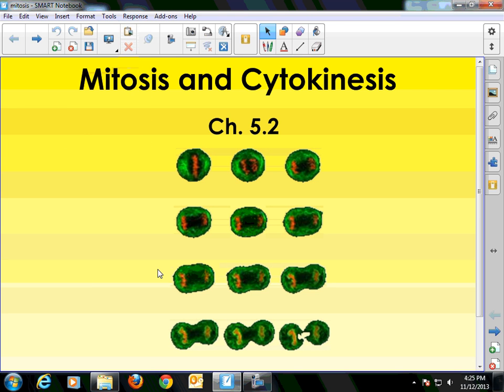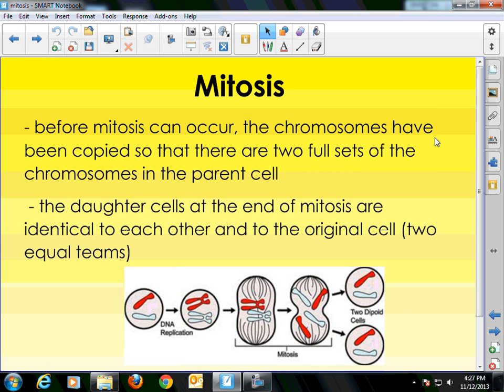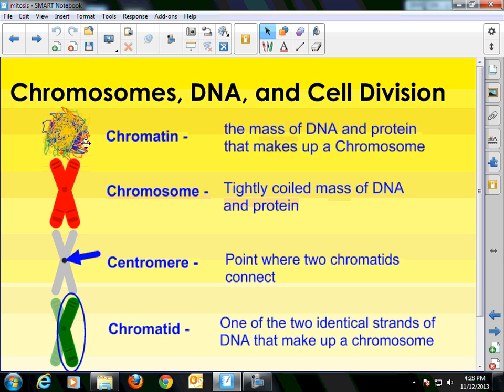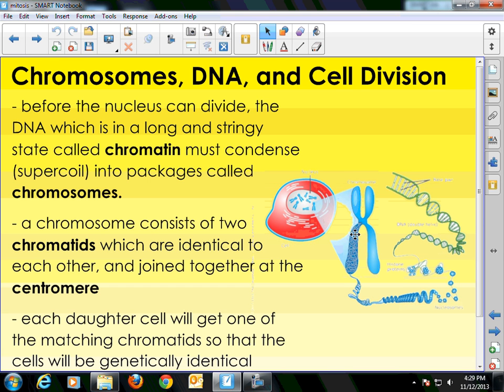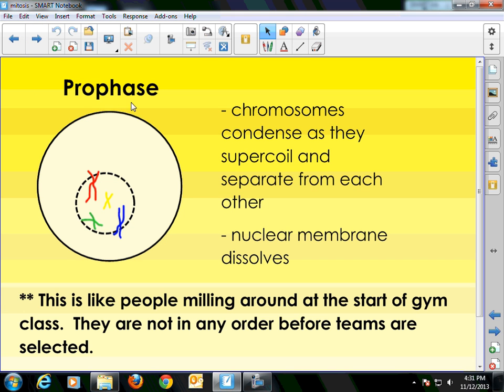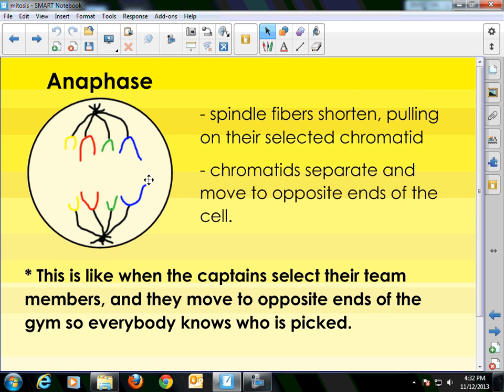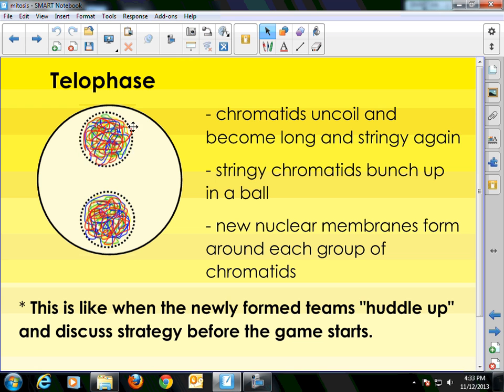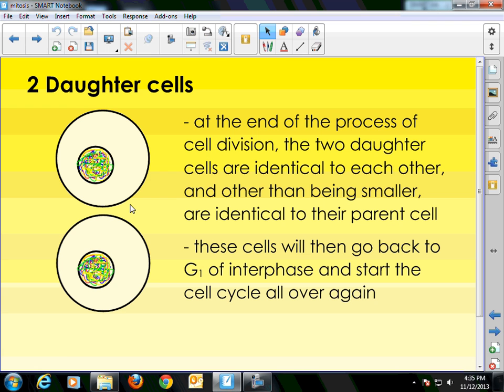mitosis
A lesson on the processes of mitosis and how chromosomes are divided equally.